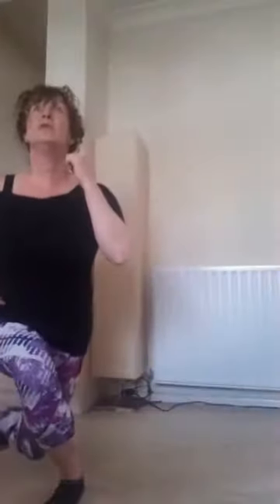Body Conditioning with balances (3)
No 3 in the 15 minute series with a quick warm up, 4 exercises which are progressed over 3 sets and few short stretches at the end. Enjoy!